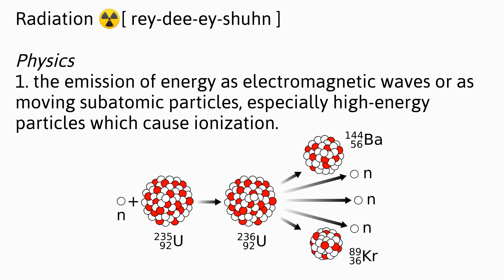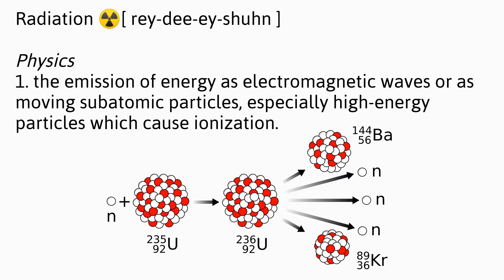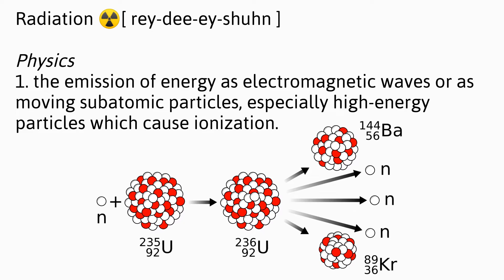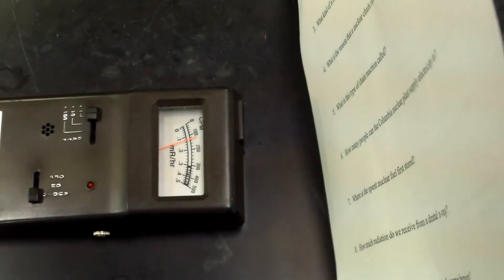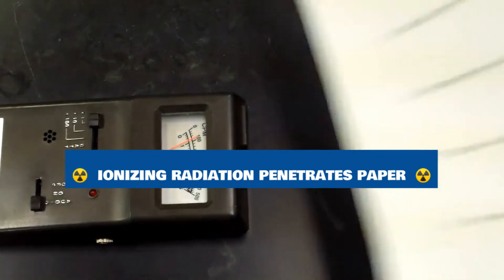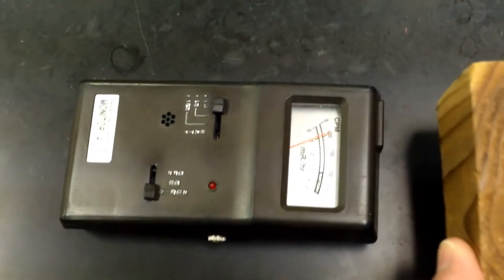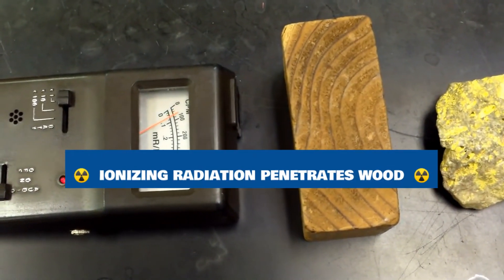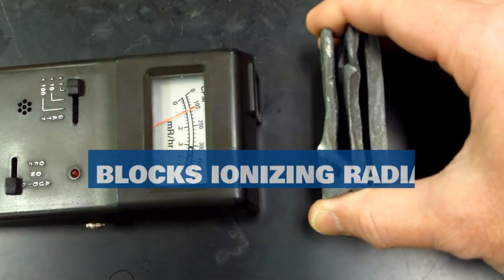☢️How Do We Detect Radiation?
This video shows how a dosimeter is used to detect radiation. Samples tested include Cs-137, a lantern mantle containing Th-232, a Fiesta dinnerware plate and a sample of Uranium ore.